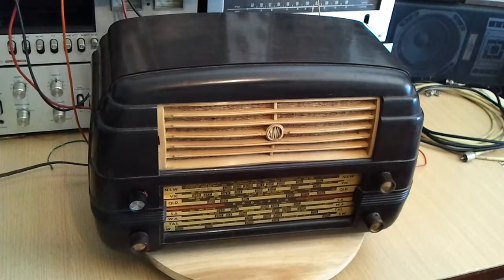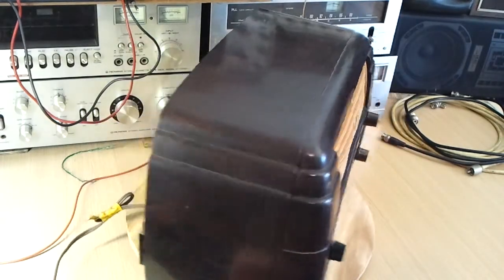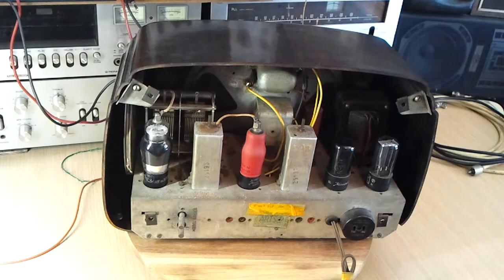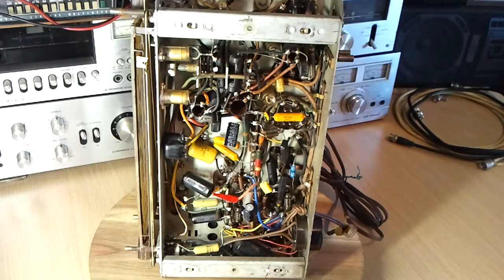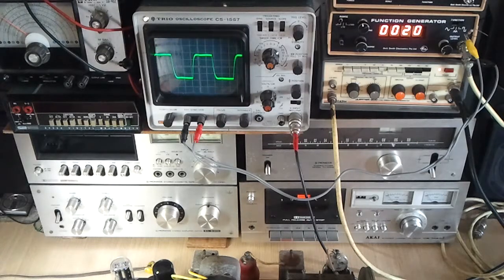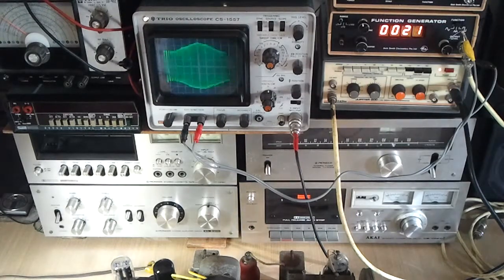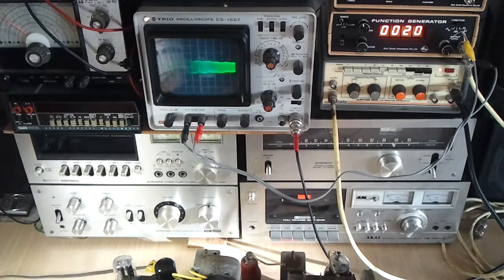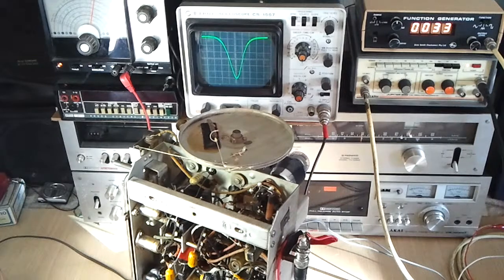AWA Radiola 528MA Repair Part 1 of 3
This radio was made in 1950 and is getting a full component test and replacement where needed, plus an alignment.

A circuit diagram for the radio can be found on this webpage...